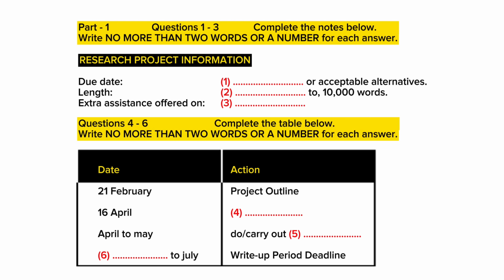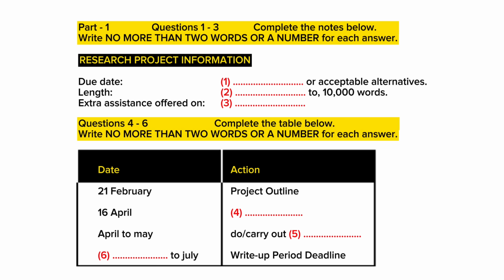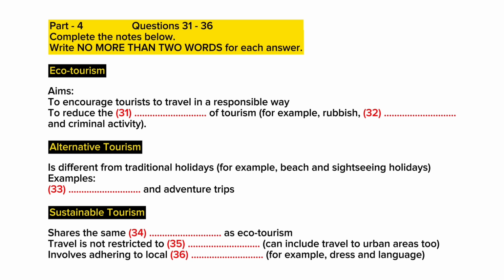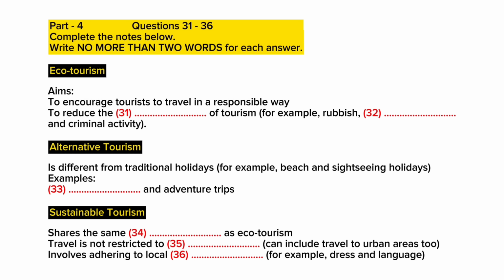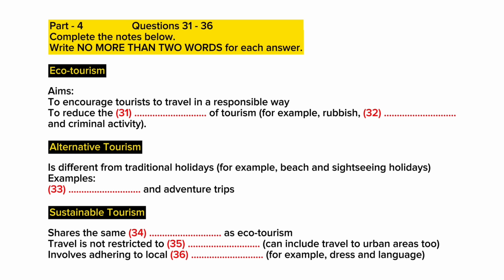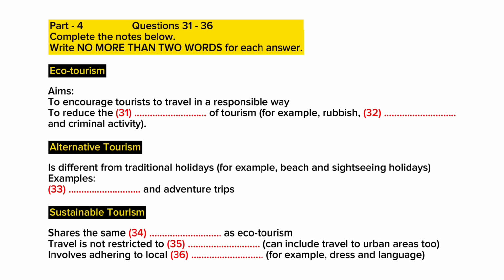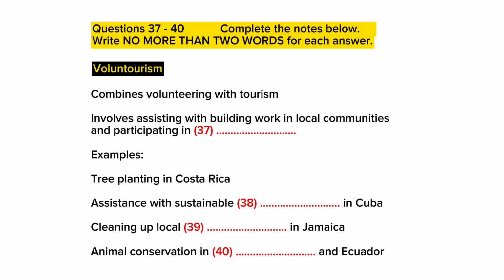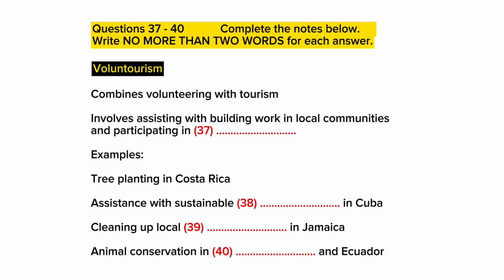IELTS LISTENING PRACTICE TEST 2026 WITH ANSWERS | 15.06.2026